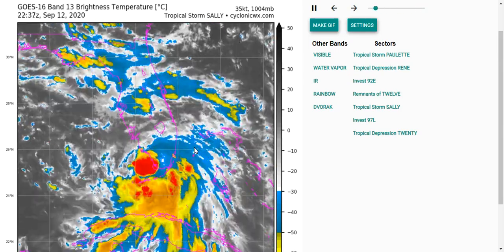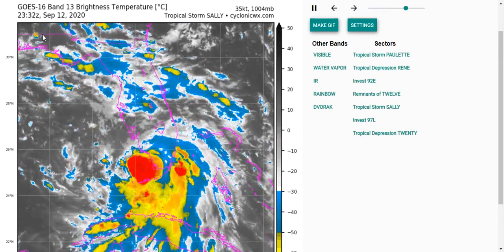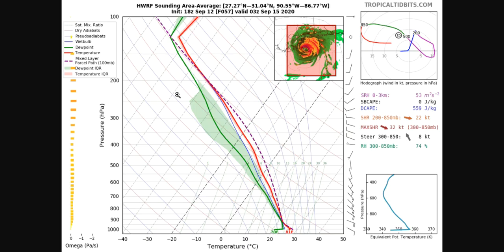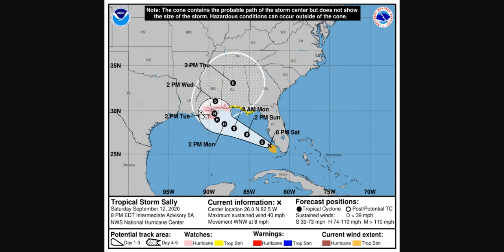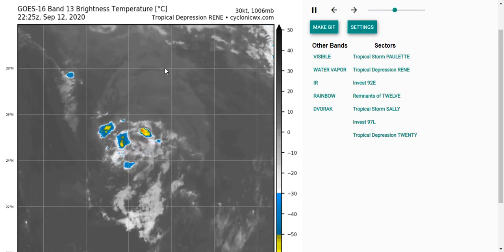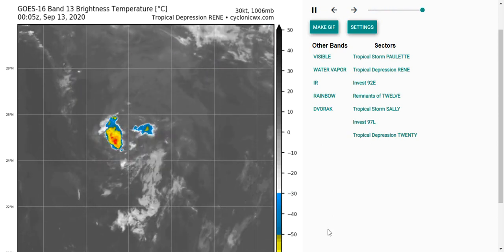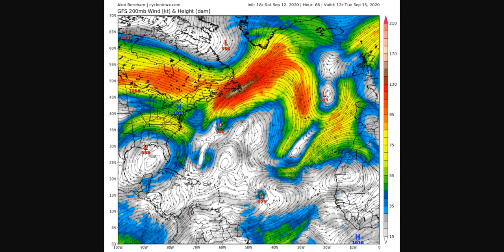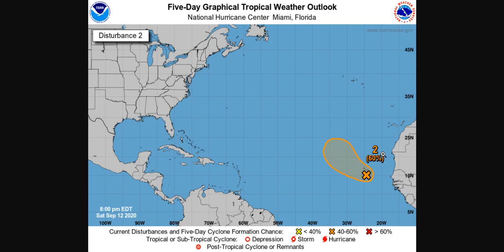Today's Tropics, Sep 12 2020 - Sally in Gulf, Paulette Bermuda Risk, Rene Weak, TD20 Forms, 97L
Note: I am not a meteorologist, and this video is completely unofficial.